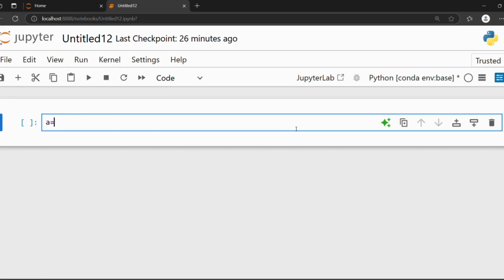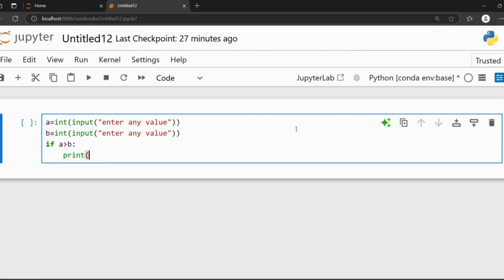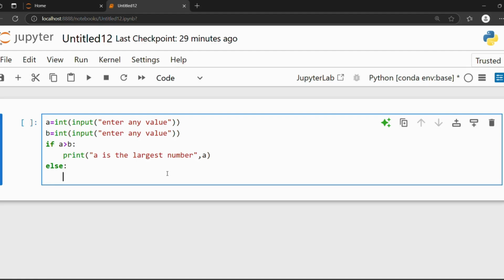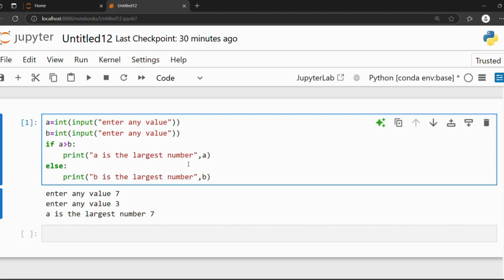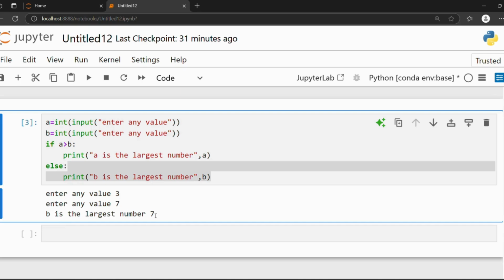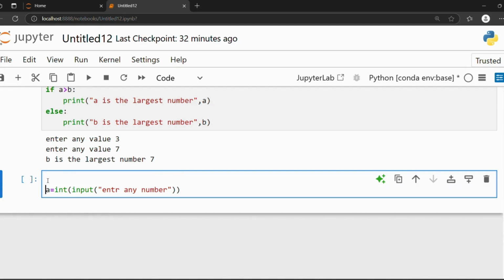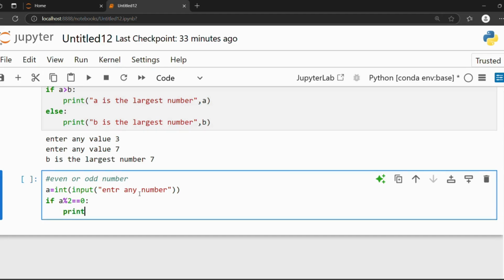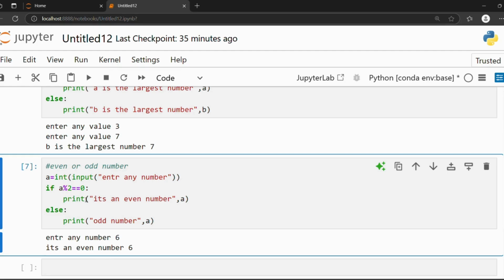Python If-Else Statement Explained | Check Even or Odd Number in Python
Welcome to CodeFusion! 🚀

In this beginner-friendly Python tutorial, we will explore the if-else statement and learn how to use it to check whether a number is even or odd. Understanding conditional statements is a crucial step in programming, as they help in decision-making based on user input.

🔹 What You’ll Learn in This Video:
✅ What is an if-else statement in Python?
✅ How to use if-else conditions to control program flow.
✅ How to check if a number is even or odd using the modulus operator (%).
✅ How to take user input and apply conditions dynamically.
✅ Common mistakes and best practices when using if-else statements.

✔ Helps in making decisions in programming.
✔ Strengthens your problem-solving skills.
✔ Forms the foundation for more complex programs.

🔸 Beginners who are learning Python.
🔸 Students who want to understand conditional statements.
🔸 Anyone looking to improve their logic-building skills.

🎥 Python Basics: Taking User Input
🎥 Performing Basic Math Operations in Python

🔥 Support CodeFusion!